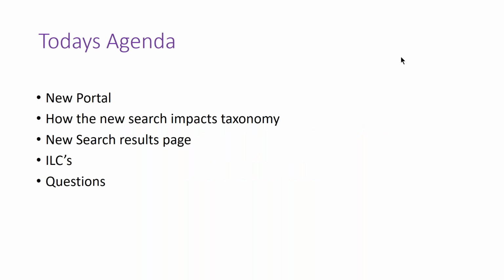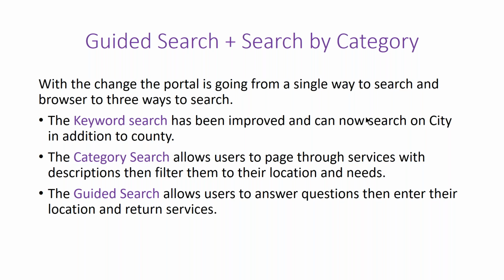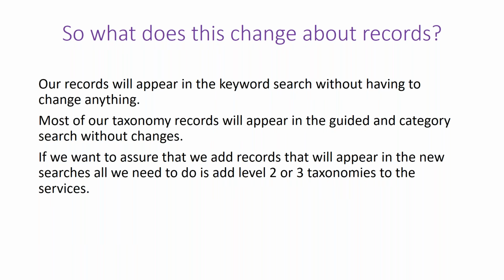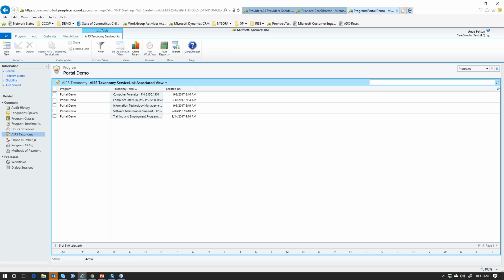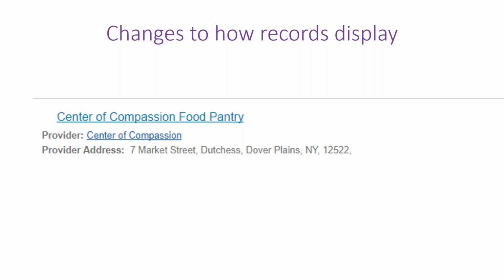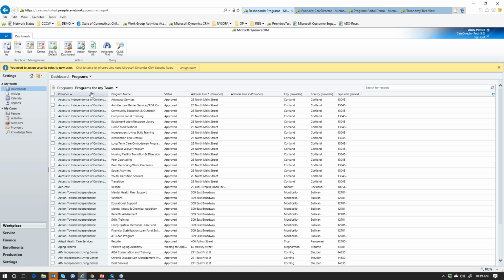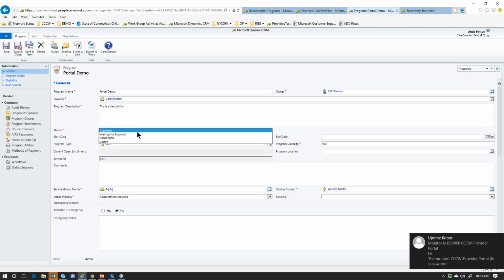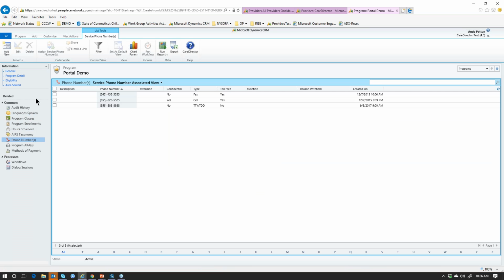NYSOFA Portal Change Infoduction for AAA 2